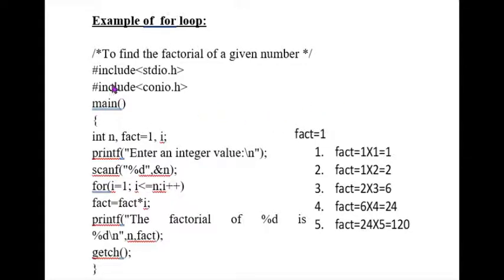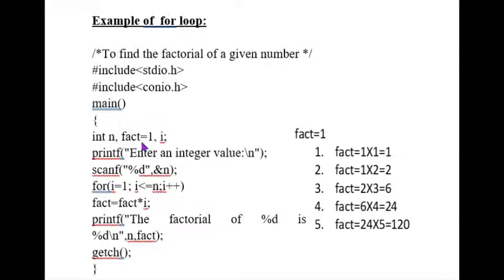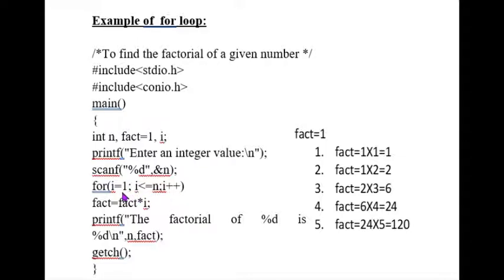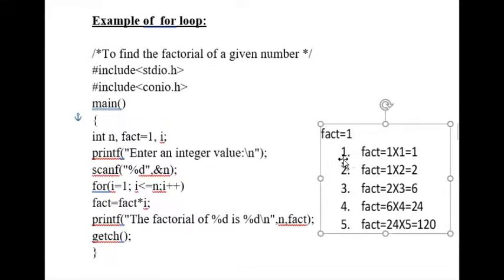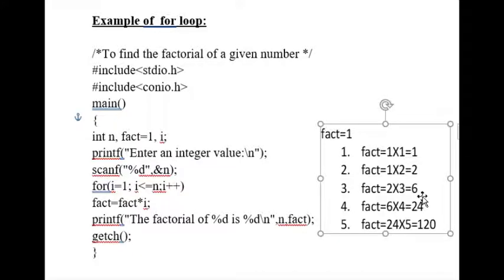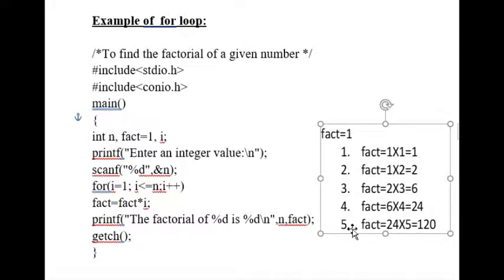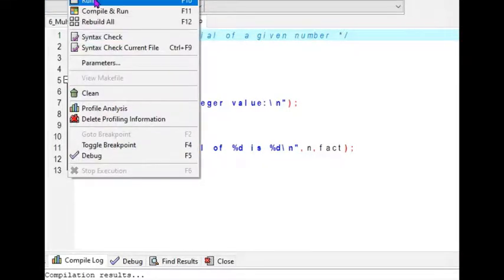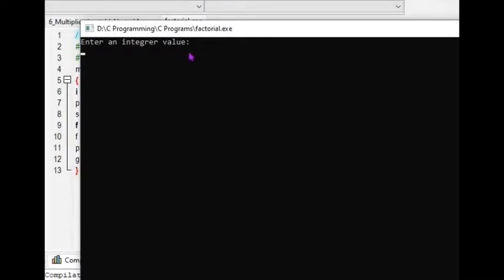C Programming (for loop)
Factorial of an integer using for loop in C Programming